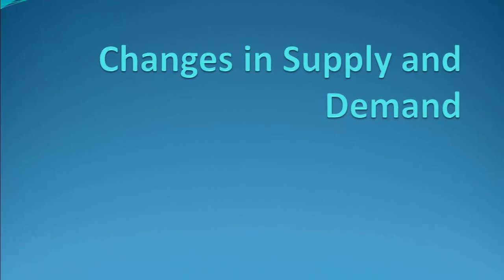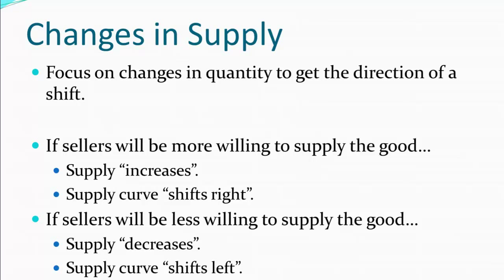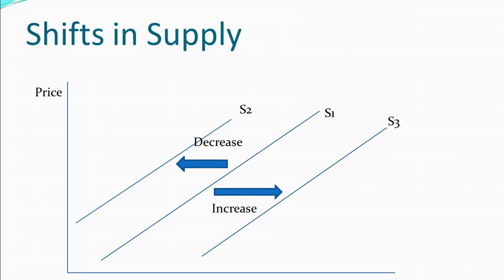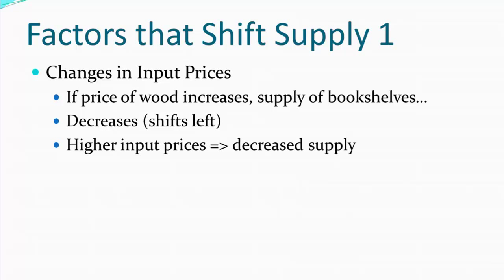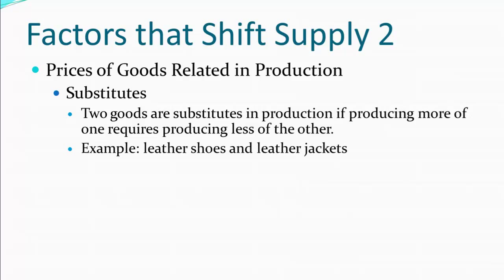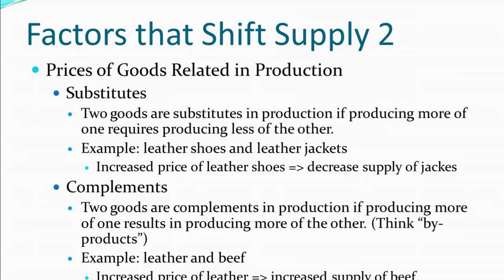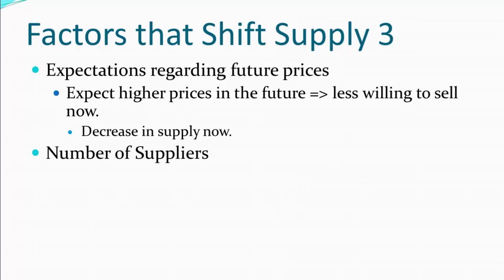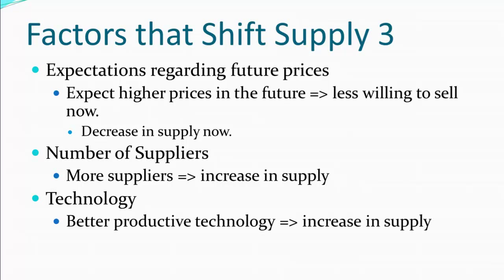Principles of Microecon 7 - Changes in Supply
Examining the various reasons that the supply of a product may change.